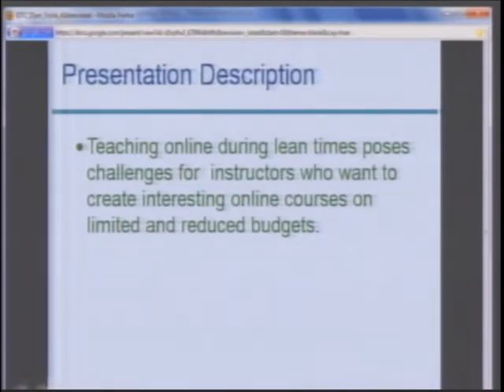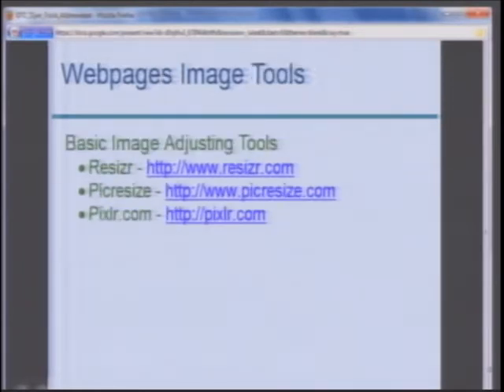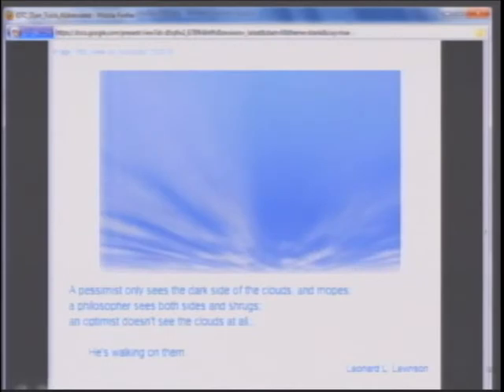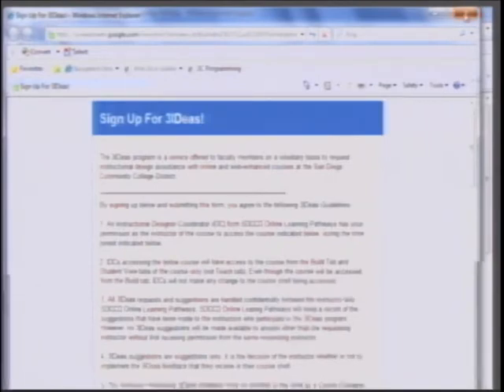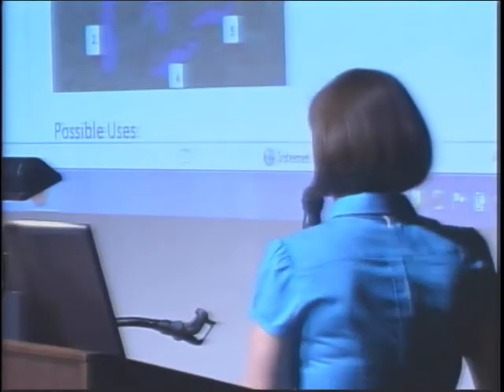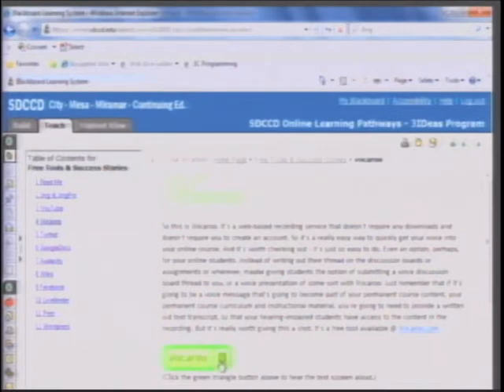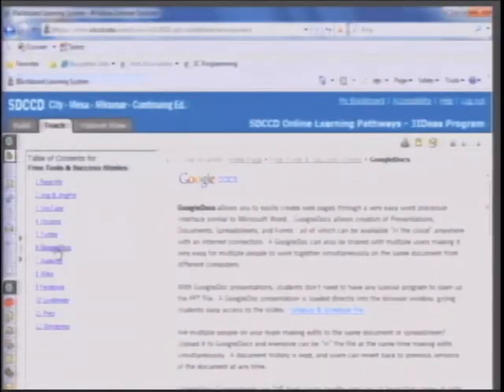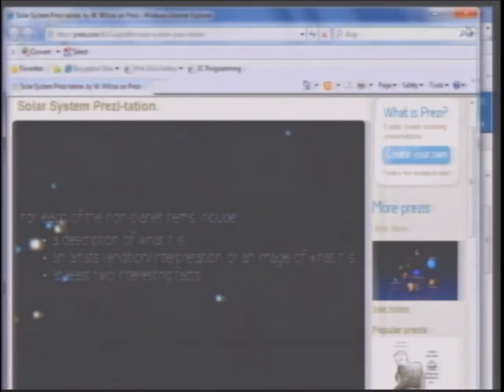Free Online Tools and Success Stories for Teaching in Lean Times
Presented Thursday, June 17th, 2010at the CETC & CUE Online Teaching Conference